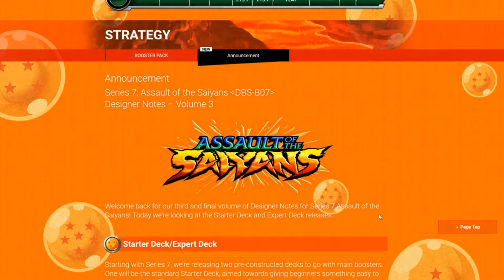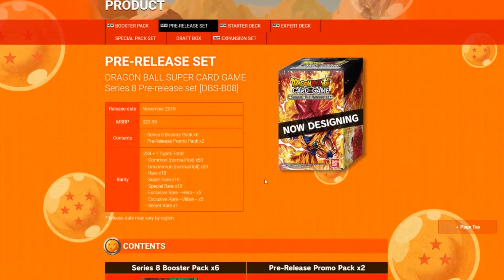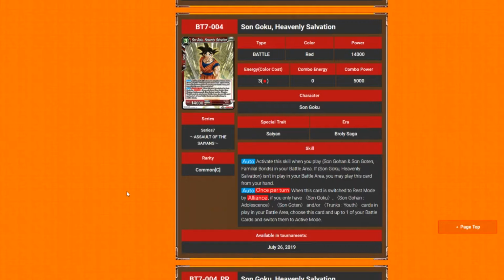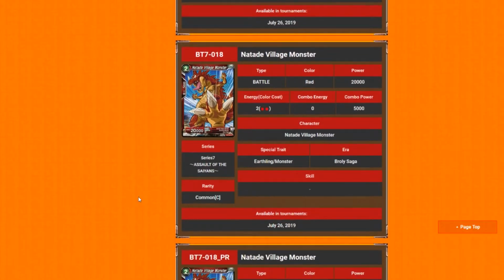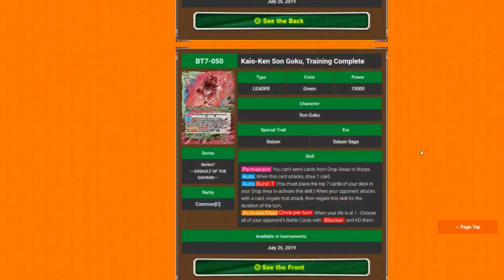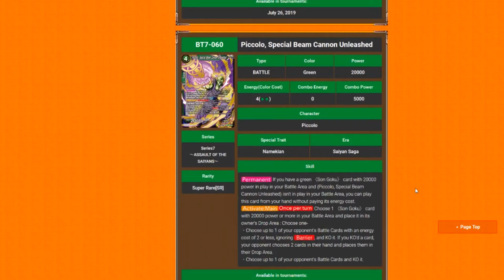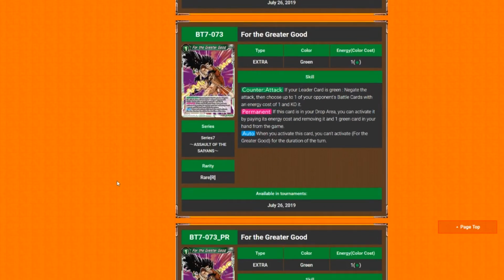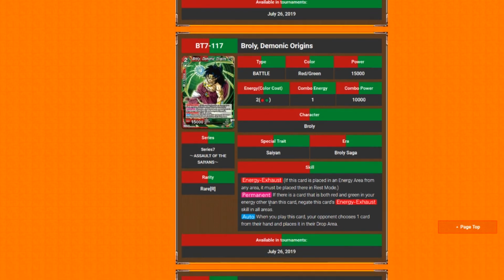DBSCG Green & Red Reveals Assualt of the Saiyans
There is a lot to go over, so we do aplogise for the length of the video